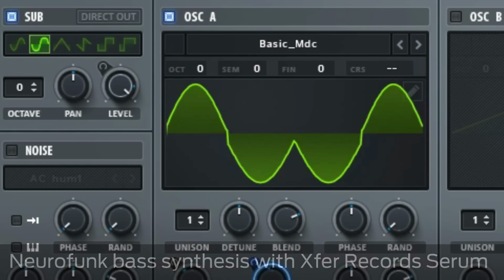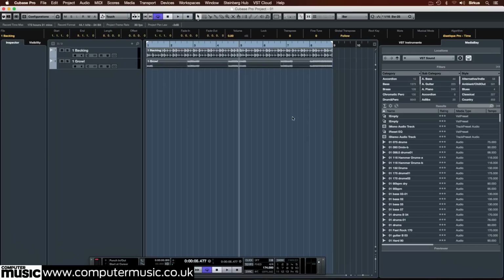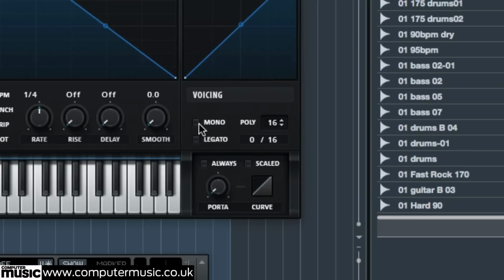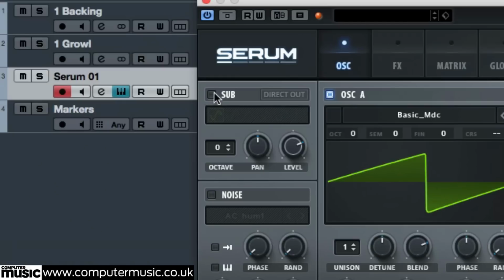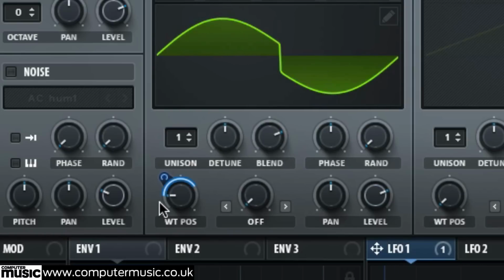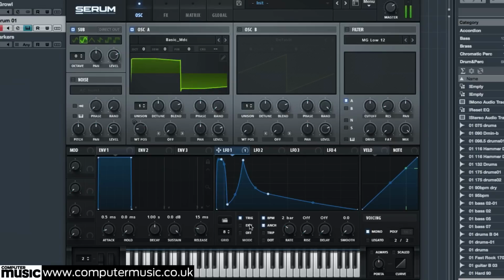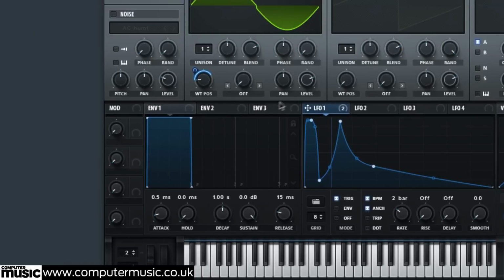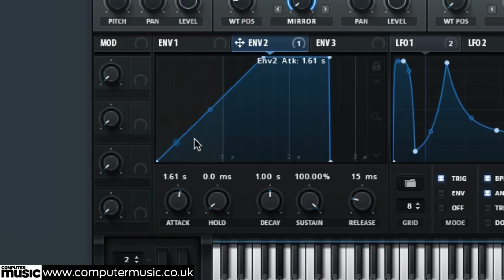Neurofunk DnB bass synthesis with Xfer Serum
Build face-melting D&B bass from scratch with NEUROFUNK D&B BASS DESIGN.